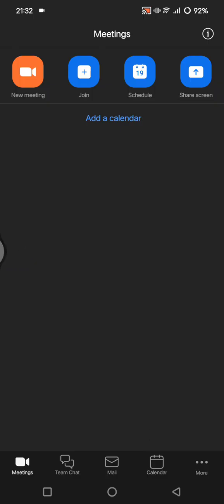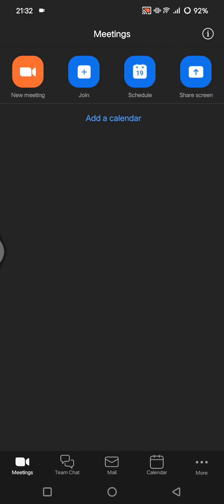⚡️ INSTANT: How to Record Zoom Meeting on Android Mobile App | Full Tutorial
Want to capture important Zoom meetings on your Android device? This quick and easy tutorial will guide you through the steps to record your meetings seamlessly